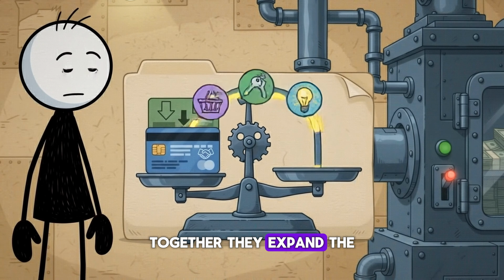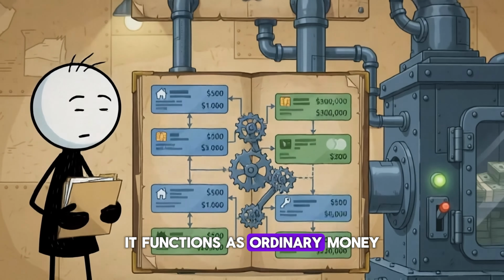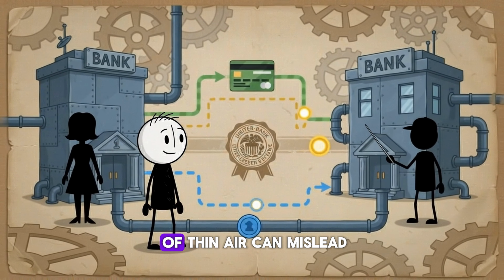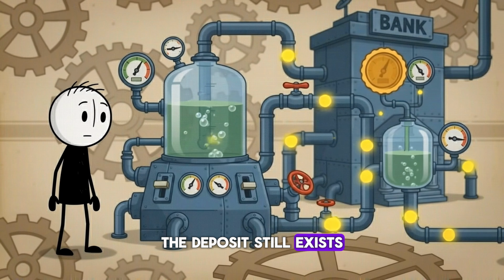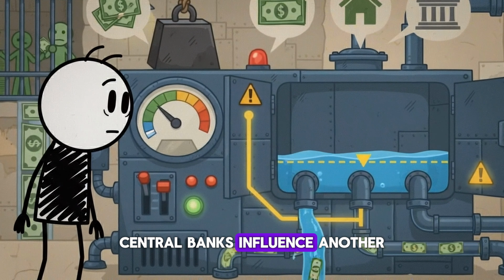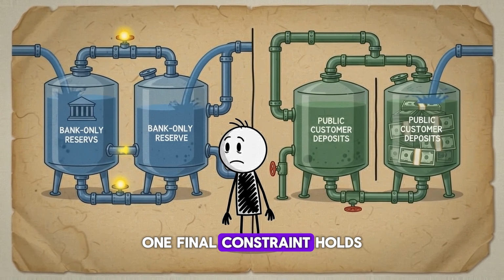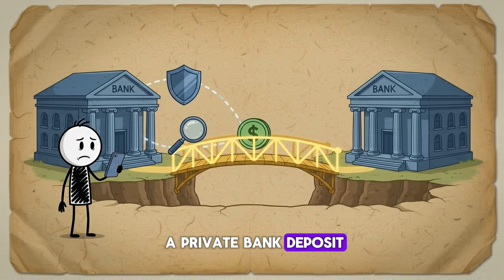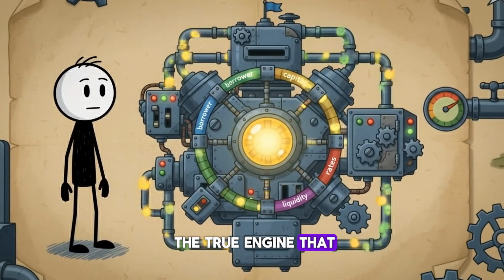The Bank Pulls Money Out Of Thin Air... Here's How They Do It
Banks don’t simply lend out money sitting in a vault. This video reveals how loans create new deposits, why repayments destroy money, and what prevents banks from creating unlimited amounts.